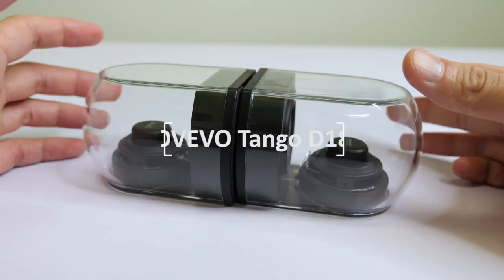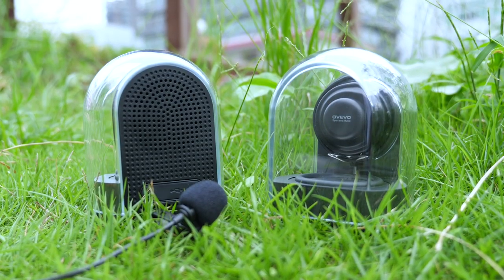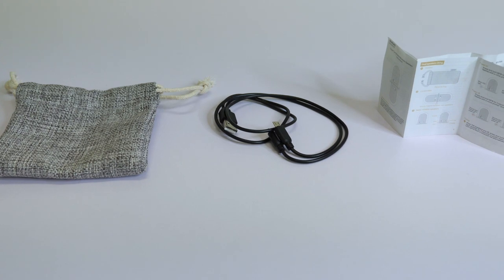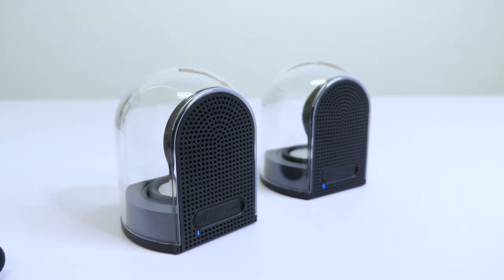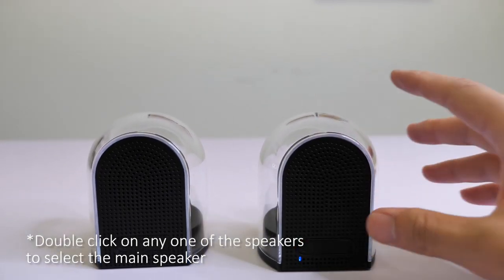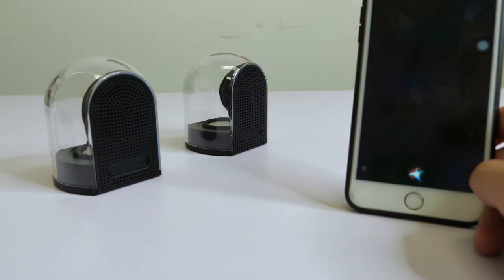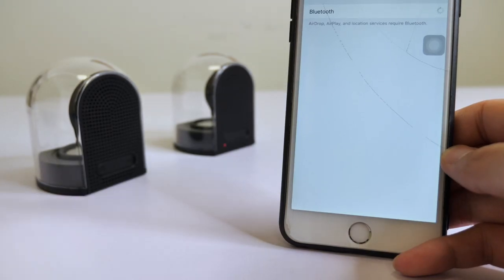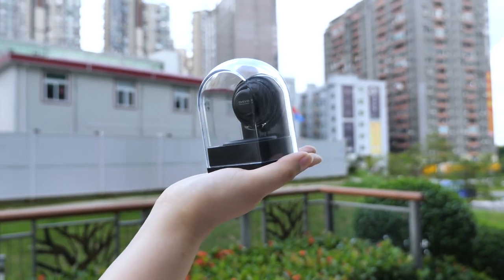OVEVO Tango D18 Magnetic Hi-Fi Speakers: The Best Budget in 2018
Highlights of OVEVO Tango D18
The OVEVO D18 Bluetooth speaker gets 2018 YEAR GERMANY IF DESIGN AWARD. With Nordic clear minimalism style, Built-in mechanical exquisite aesthetics, science, technology and art
Separation Magnetic Design
It can be absorbed to anywhere metal ,Split in two, dual source
Dual 5W Speaker
40MM large size voice coil+ dual 5W speaker configuration volume sound field is great improved
Capton Voice Coil
Medium frequency human voice is exquisite and soft low frequency drums strong and powerful, thick and not mixed, high-frequency violin sound bright and pleasing
1.5M IPX5 Waterproof
Anti-fall, waterproof, anti-wear, outdoor hiking, cycling, all without scruple
6H Playing Time
1000mAh battery can provide 6h playing time and just need 2h can fully charged the battery.